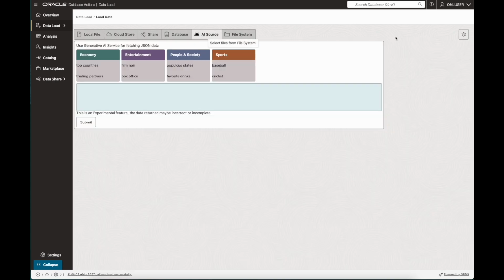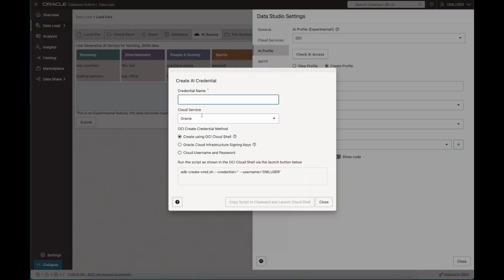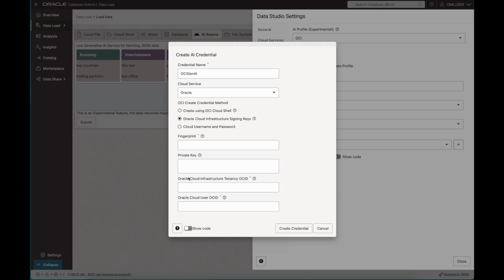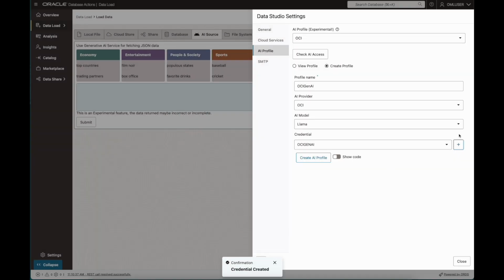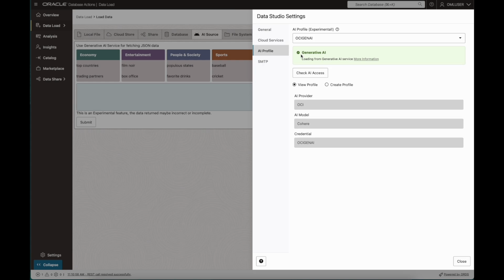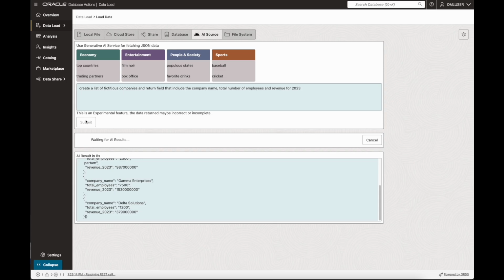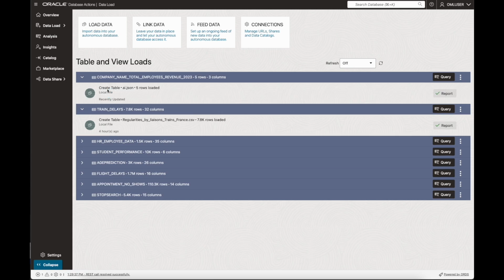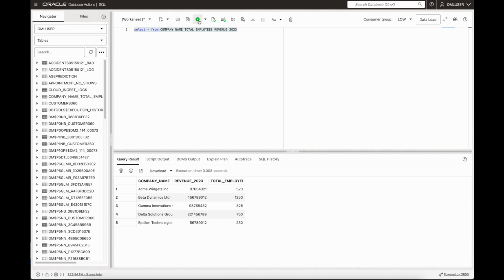Creating sample data in Oracle Autonomous Database using AI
Learn how to create sample data in Oracle Autonomous Database using AI.

Details on how to get the information required to authenticate to the OCI GenAI endpoint can be found